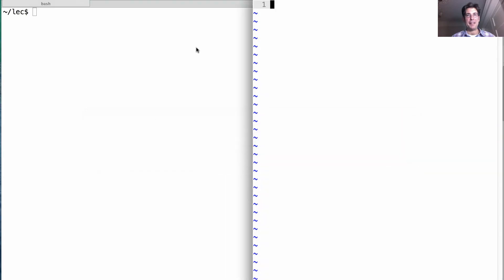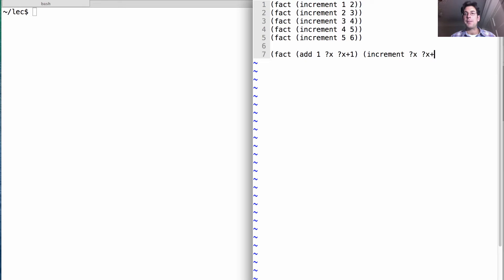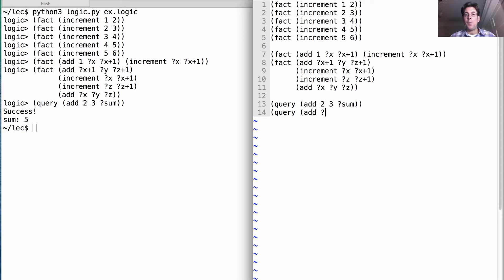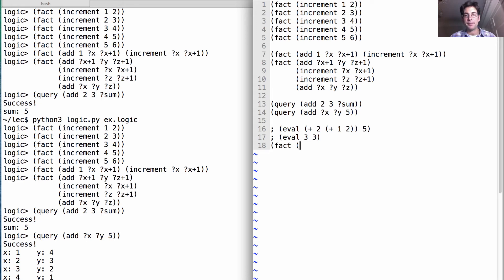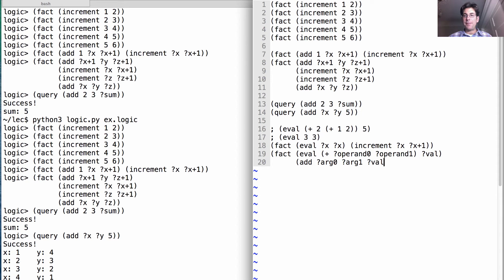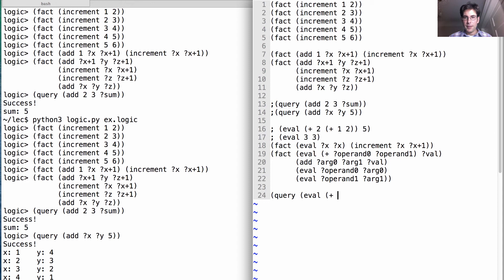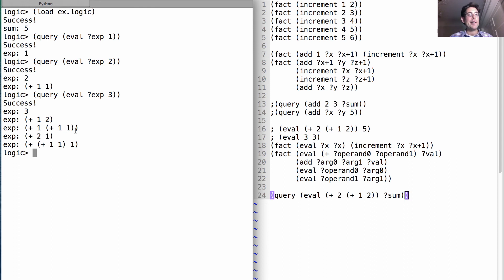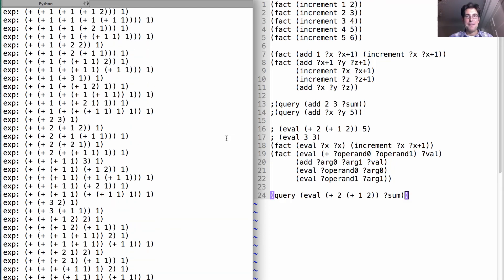61A Fall 2013 Lecture 32 Video 6